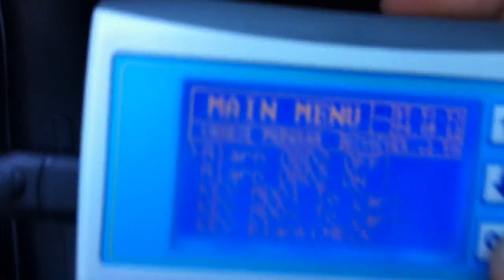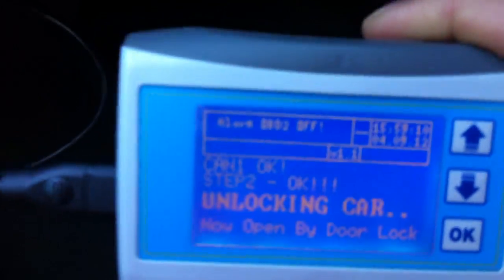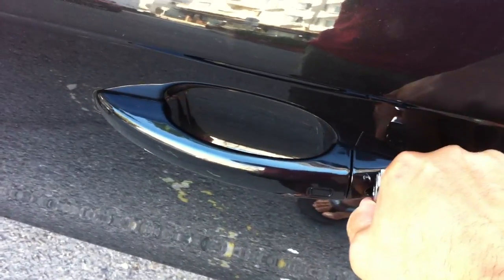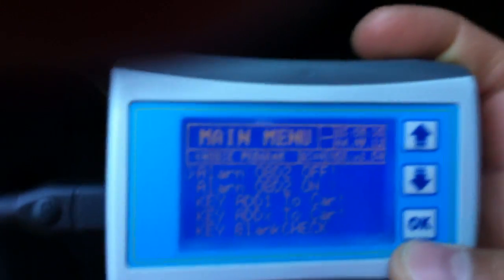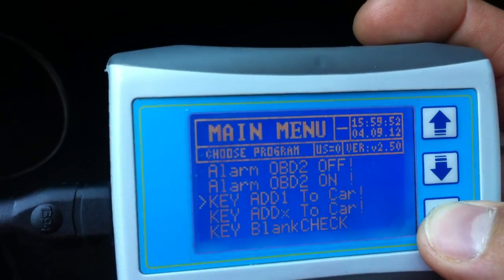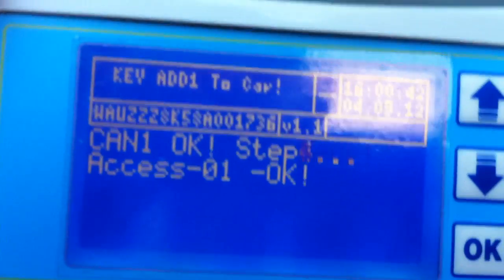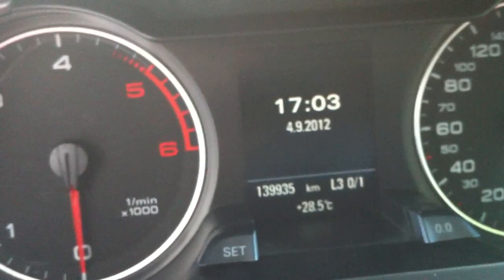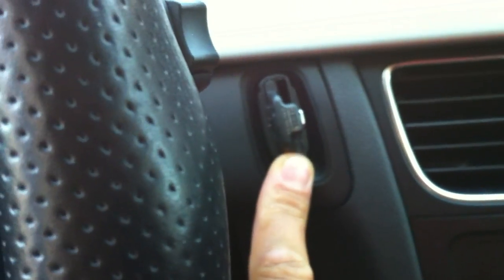AUDI Key Programming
AUDI KEY PROGRAMMING via OBD II. This is live demonstration of how to program for 20 seconds new SMART keys for the new AUDI models like A4, A5, A6, A7, A8, Q5 and new VW Touareg from 2009 up. This is a genuine device produced by Edilock Ltd. and you can visit us for more information and you can write us an e-mail at or call us at office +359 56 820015 or mobile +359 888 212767